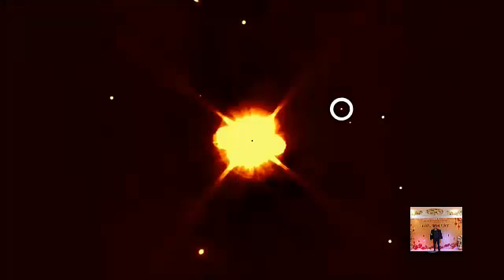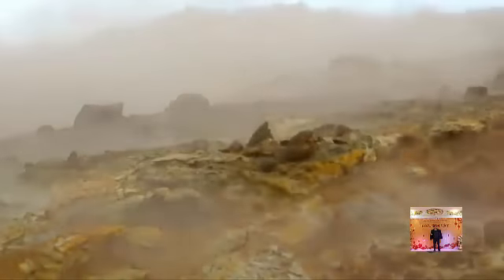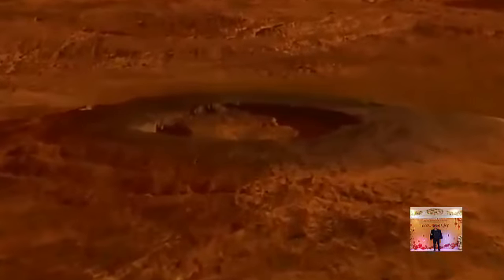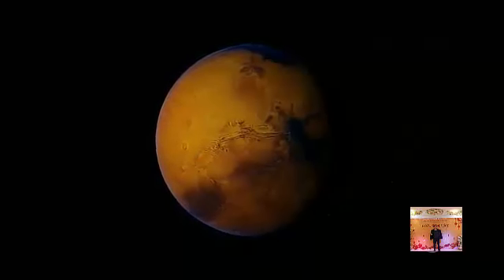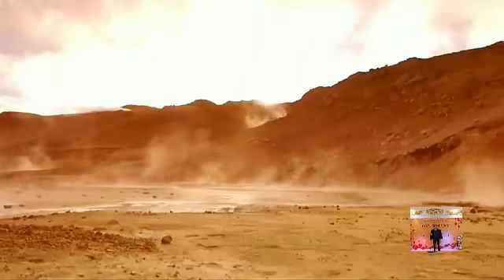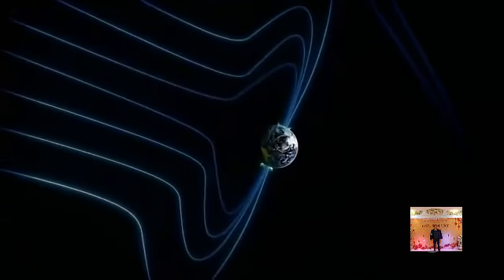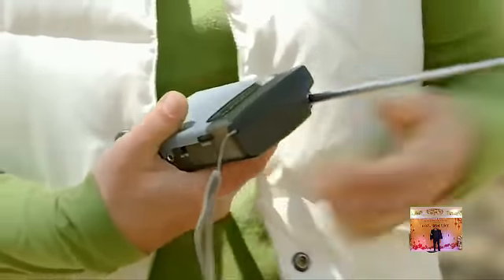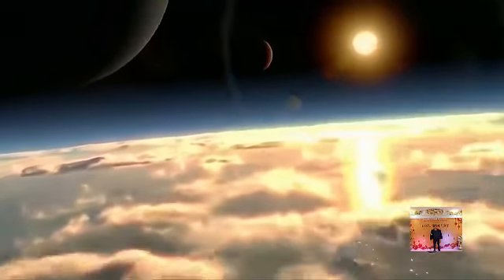Space Discovery Part 3